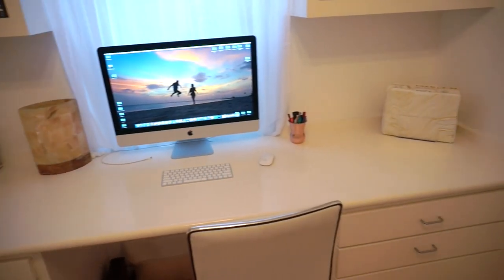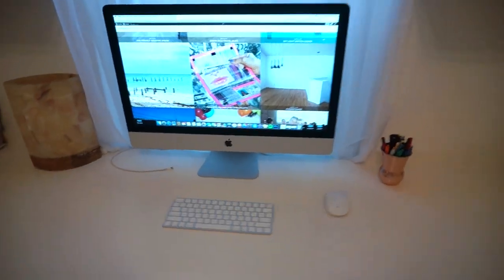WINDEX Hack for Applying Contact Paper FLAWLESSLY | Superholly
I've discovered THE BEST and EASIEST way to apply contact paper with no bumps or air bubbles! Thanks to the random Amazon reviewer who inspired me to try THE WINDEX METHOD. If you're curious as to how it works, or just want to see an all-around nifty video of my office desk transformation, check this one out! Do let me know if you liked it! :)
xo,
Holly

Marble contact paper I purchased: